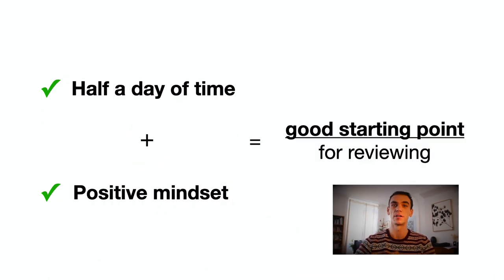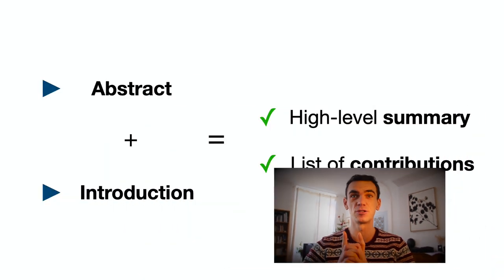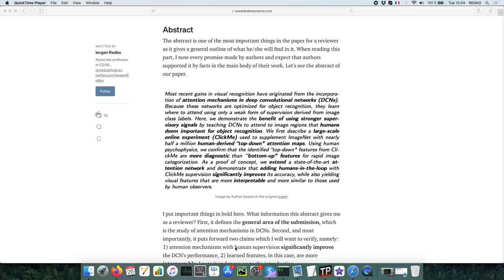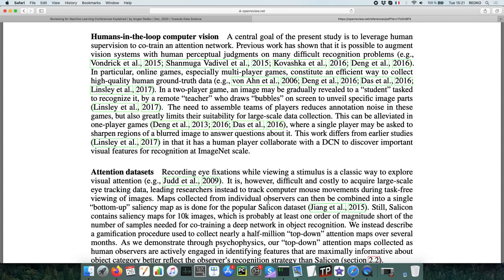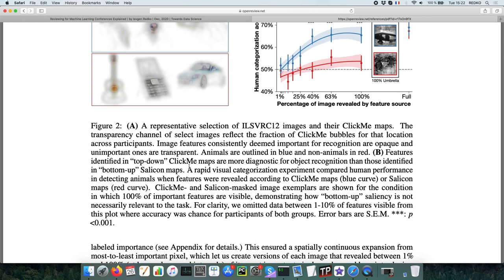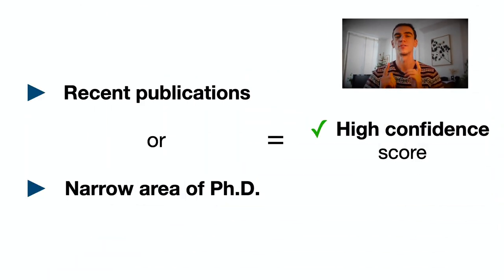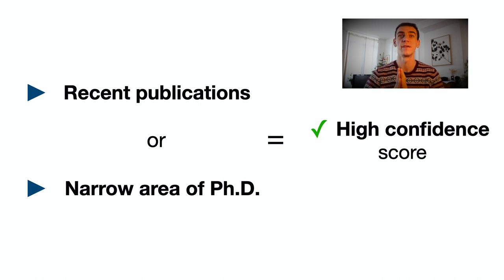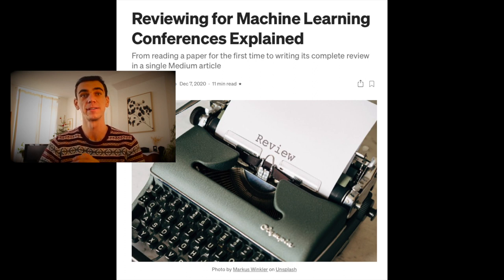ACL'21 reviewing mentoring tutorial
Link to the Medium article with a complete example of how to write a review:

00:00 Why this tutorial?
00:58 Writing a review: preliminaries
01:55 Writing a review: abstract and introduction
03:36 Writing a review: related works
05:34 Writing a review: evaluating contributions
11:23 Writing a review: assessing your confidence score
12:22 Writing a review: accept/reject criteria